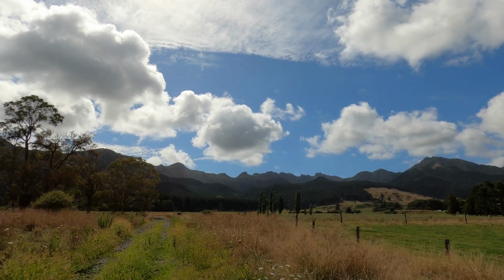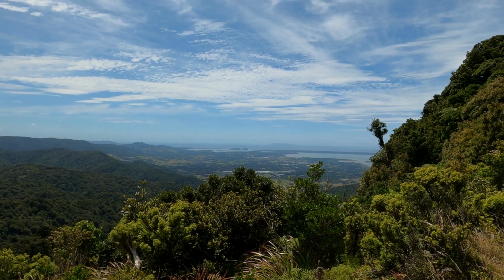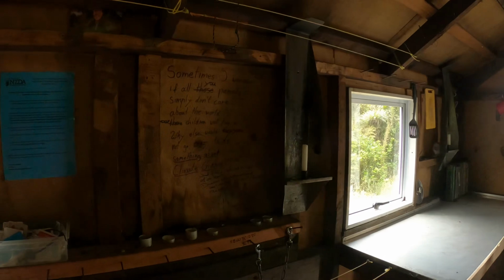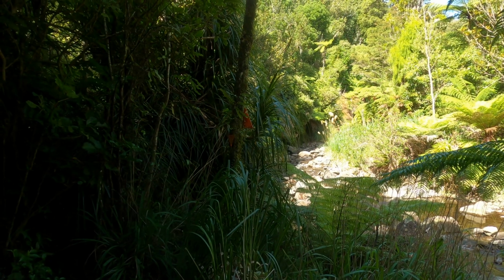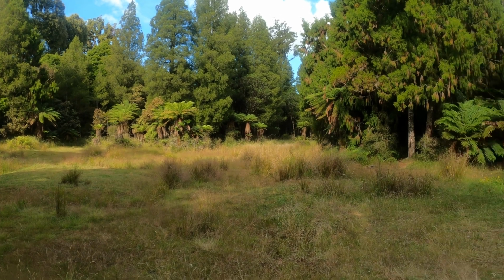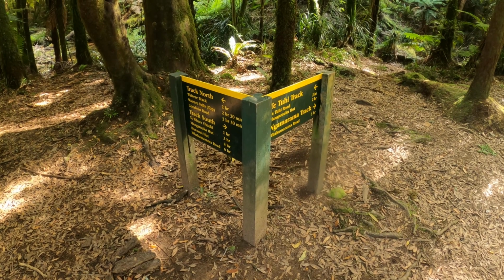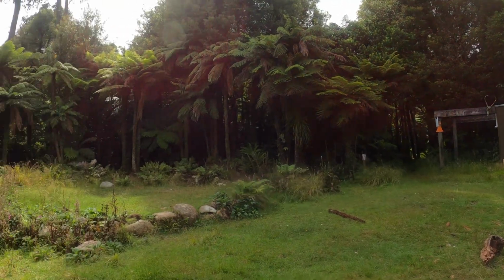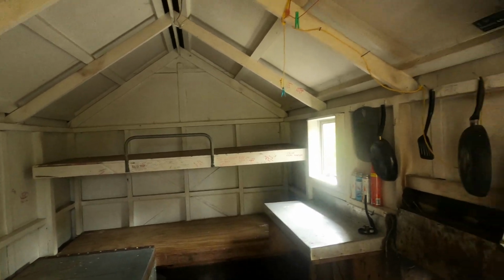Kaimai Range - North South Track - Third Attempt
My third attempt at a  hike along the North South track in the Kaimai Mamaku Conservation Park in the North Island of New Zealand. I restart again from the Tuahu track junction heading south.